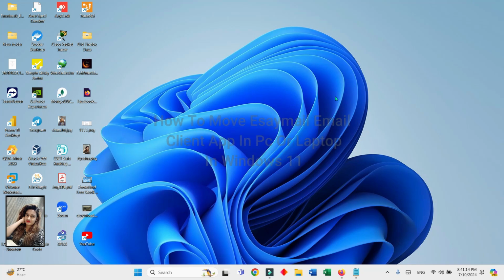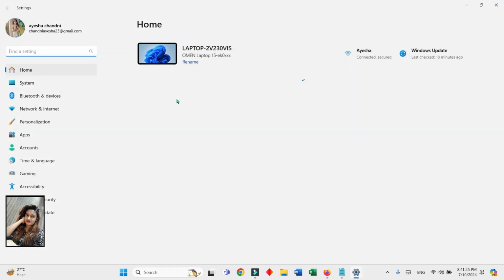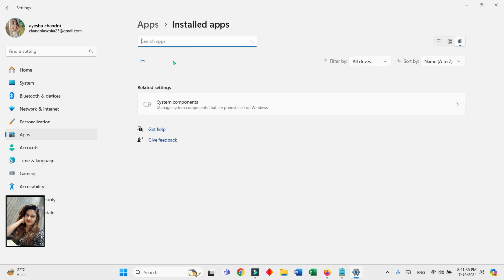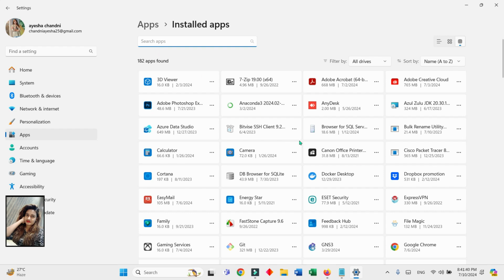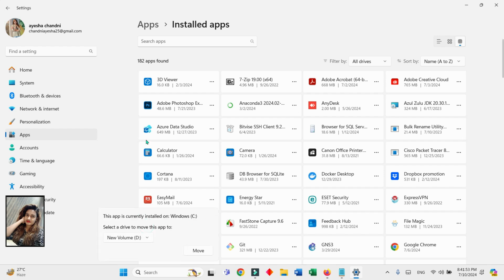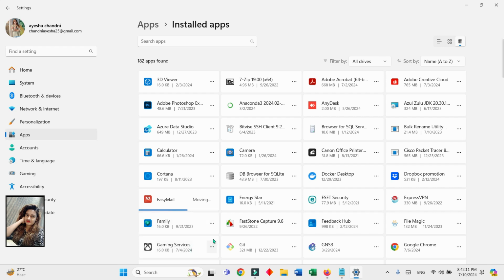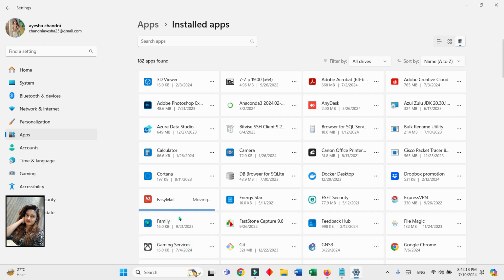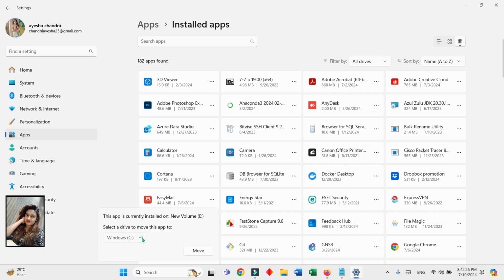How To Move Esaymail Email Client App In Pc Or Laptop In Windows 11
B.Sc(CSE),M.Sc(CSE)
CCNA, CCNP, RHCSA, RHCE, RHCVA,
RedHat OpenStack-200,